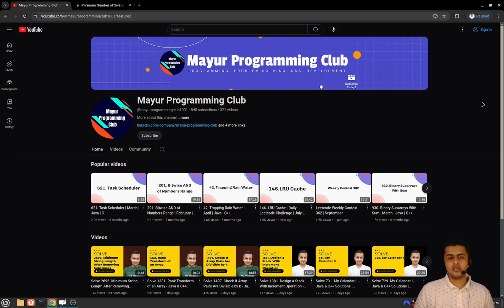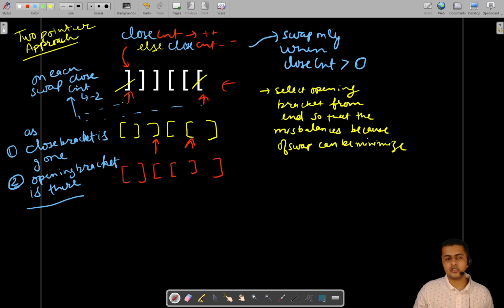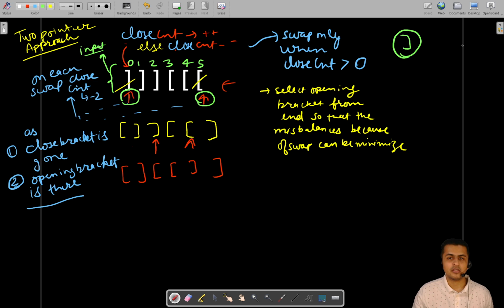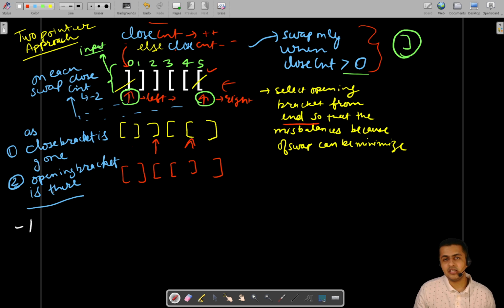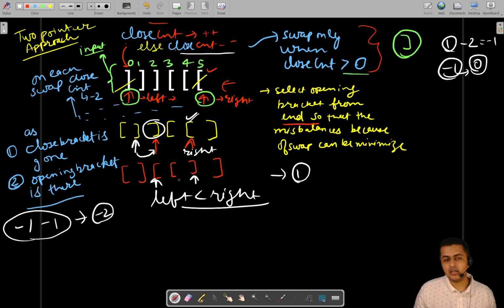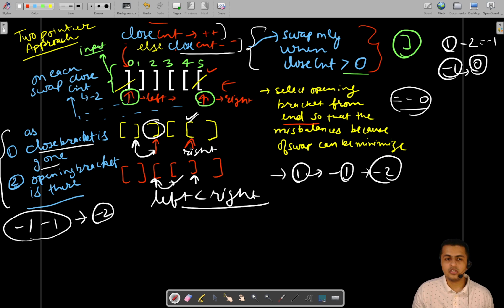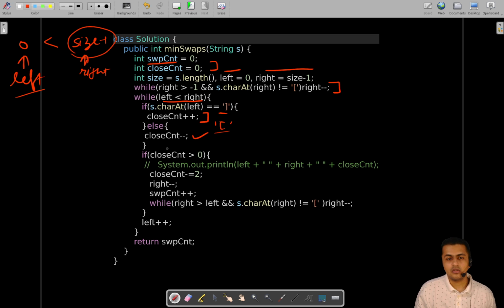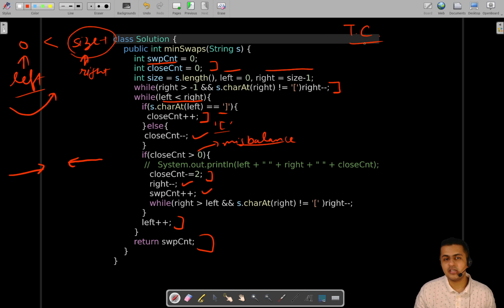Solve 1963. Minimum Number of Swaps to Make the String Balanced - Java & C++ Solutions | October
🔗 Problem & Solutions:
- LeetCode 1963 - Minimum Number of Swaps to Make the String Balanced: Dive deep into our comprehensive solutions in Java and C++.

🛠️ Techniques and 🗂️📊🧩 Data Structures Used:
- Greedy Algorithm: Master this technique to solve problems faster. [Learn More]

- Two Pointer: Master this technique to solve problems faster. [Learn More]